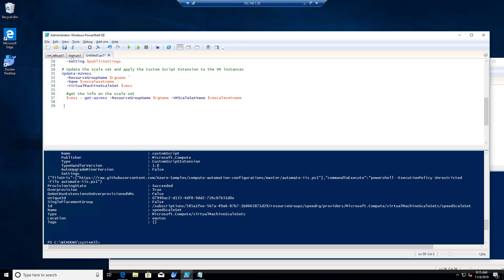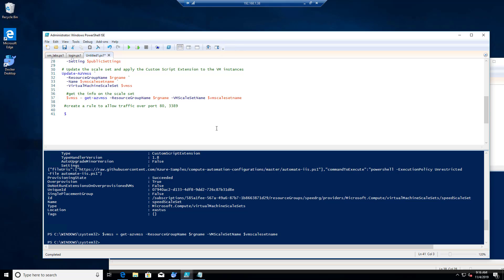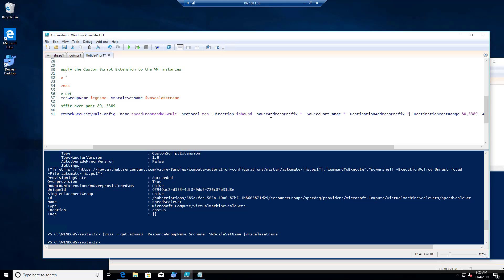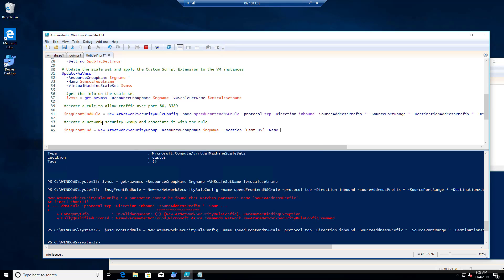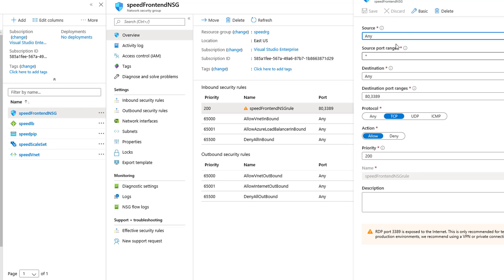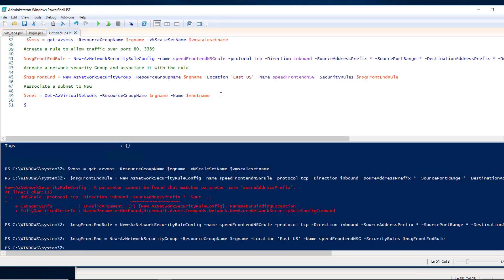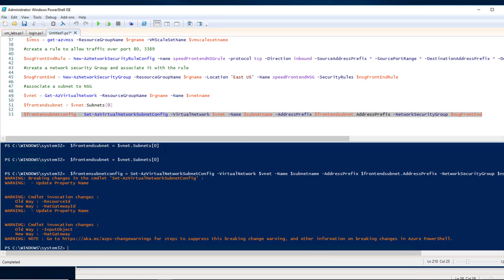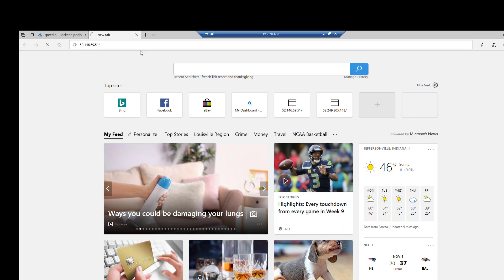Lab 8 create a scale set using powershell part 2 of 3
part 2 of 3 of the scale set lab